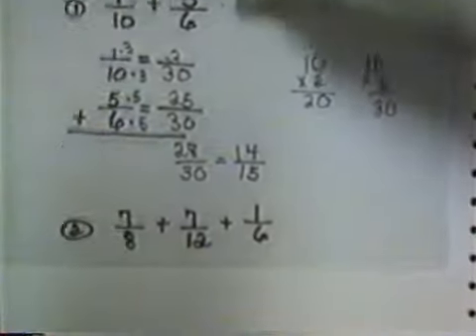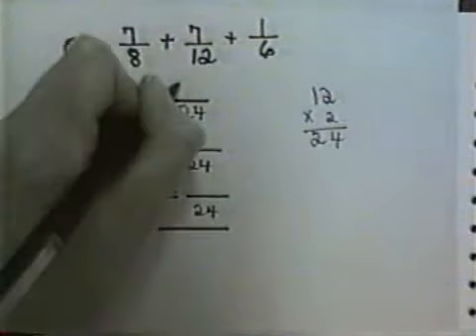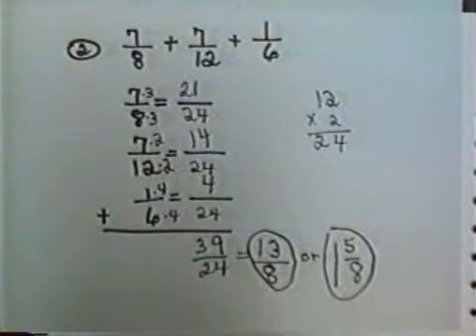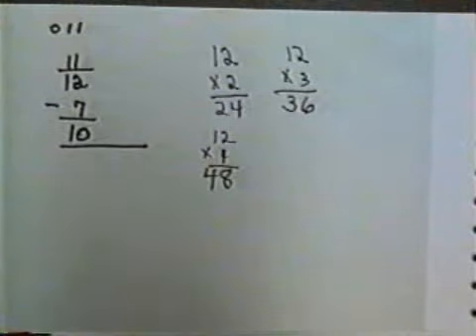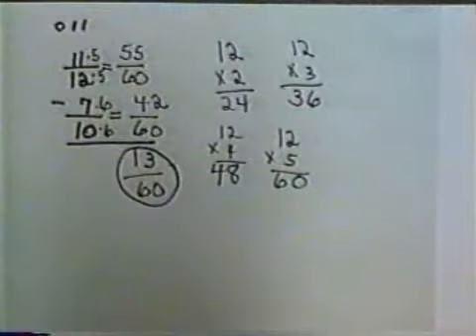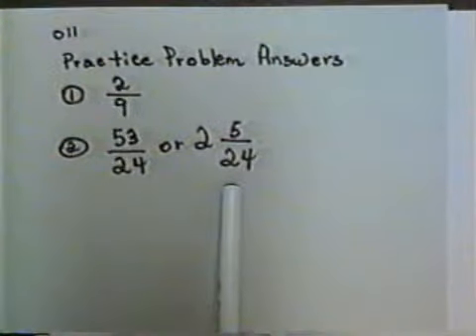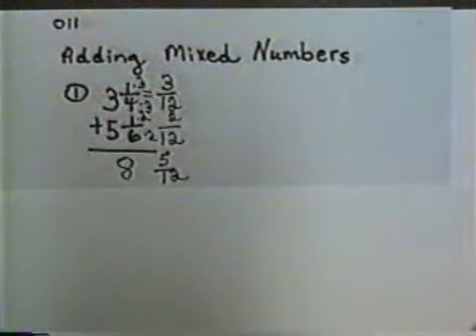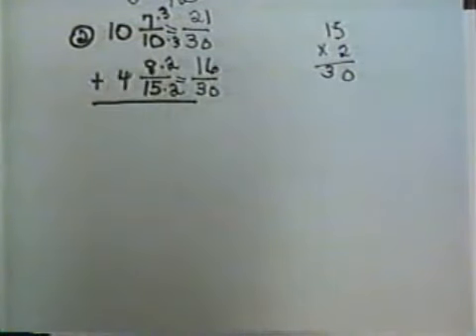Fractions: Addition and Subtraction Pt2